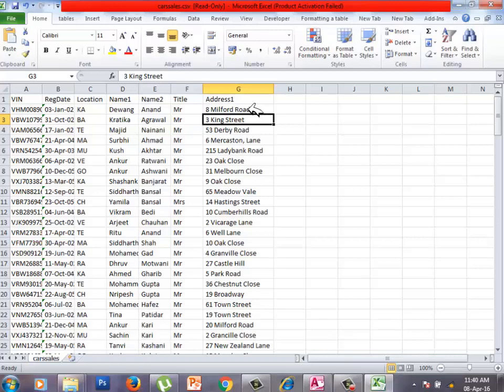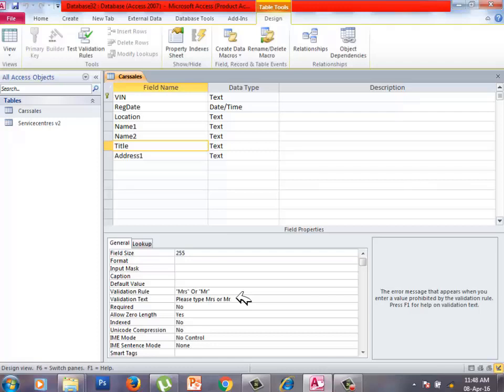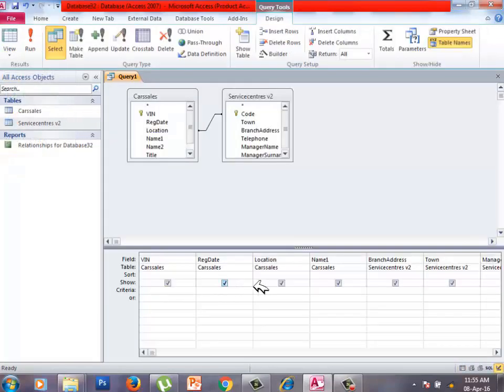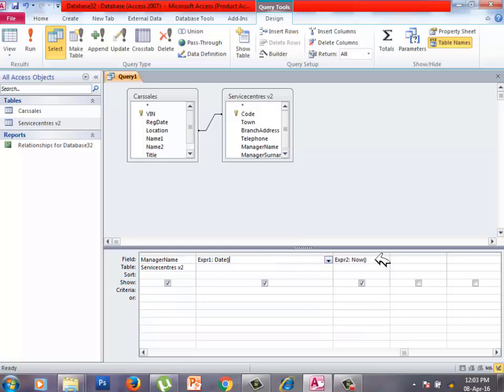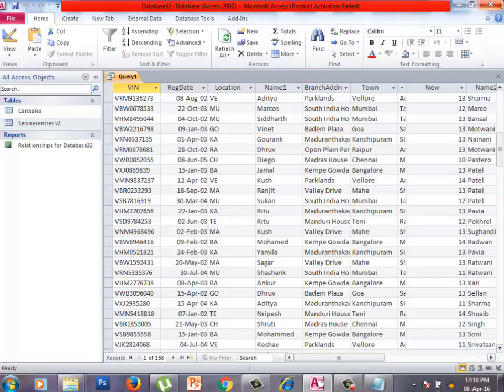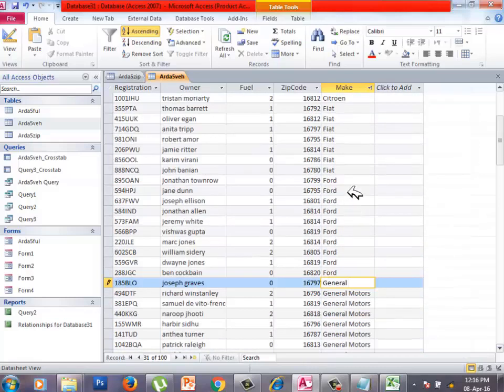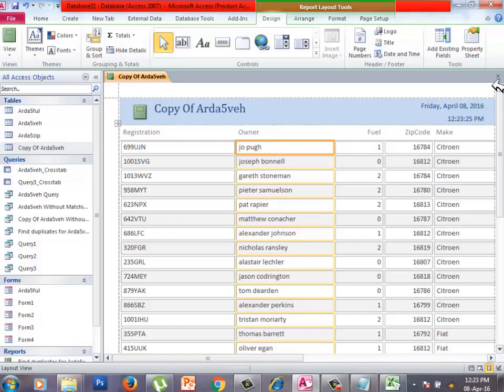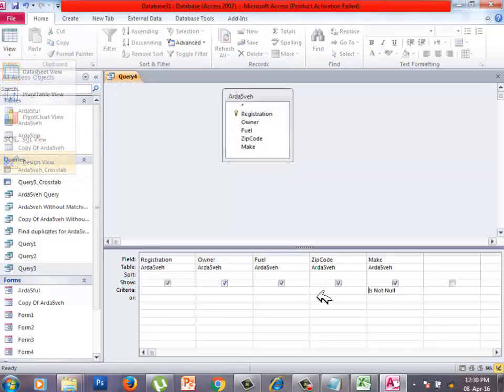SCHOOLS ARE OFF CLASSES GENERAL DISCUSSION ONLINE CLASSES